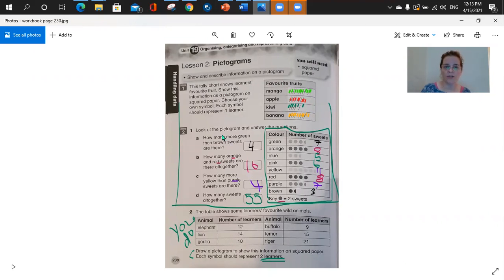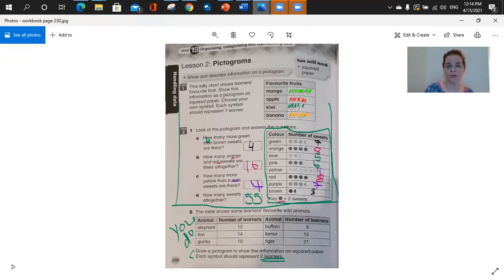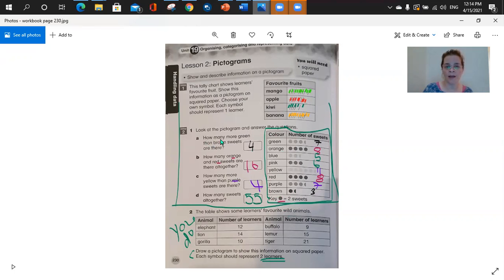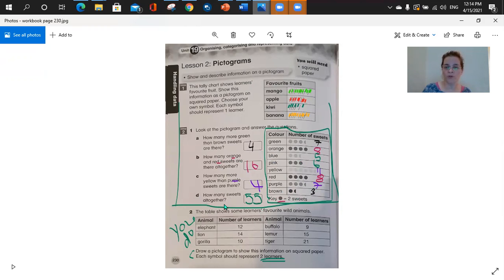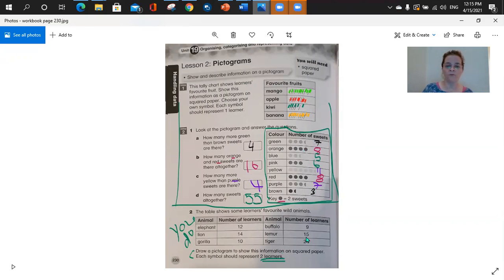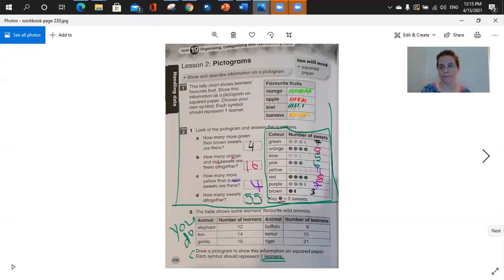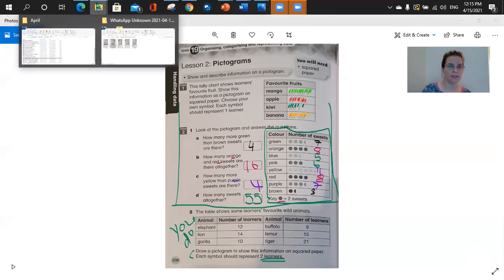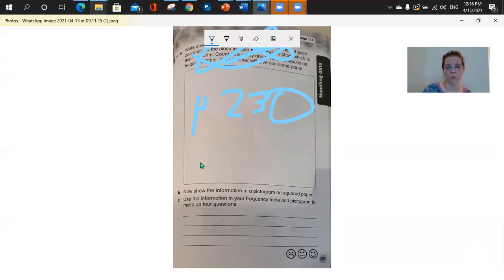Team USA Math quick lesson for 15 April 2021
Data Handling using pictograms. Workbook page 230. Mini Lesson